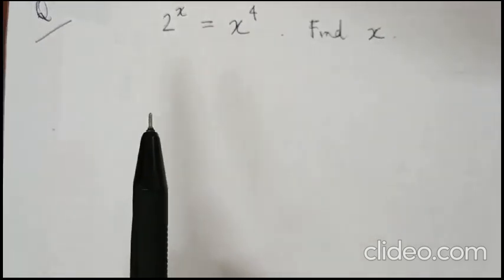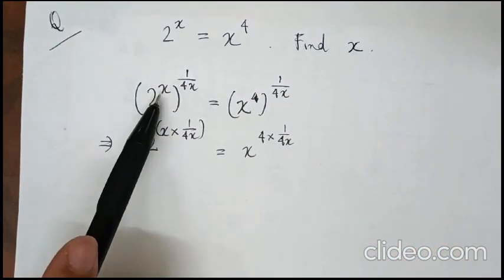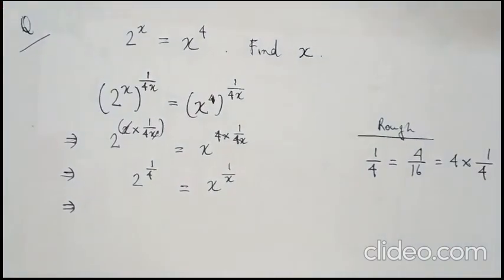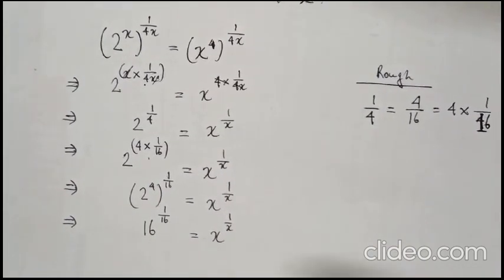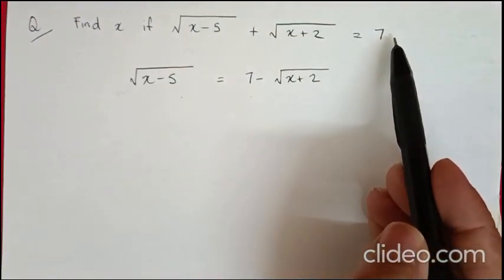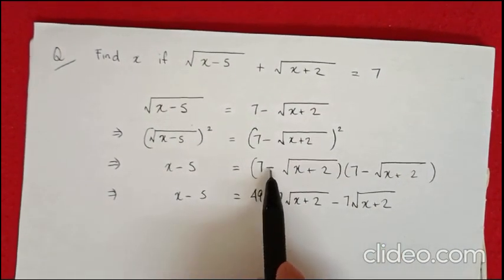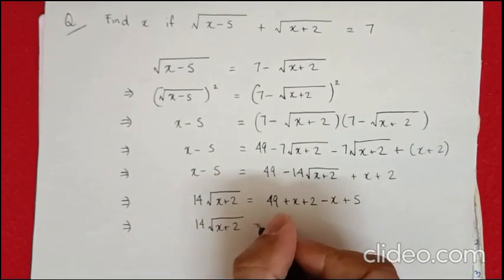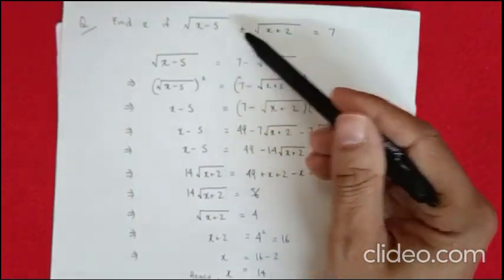Only 1% Can Solve These! 2 Challenging IMO Math Olympiad Problems Smashed (Step-by-Step Explained)!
Think you’re good at math? Let’s put it to the test!

In this video, we solve 2 incredibly challenging International Math Olympiad (IMO) problems that stump even top math students worldwide. Watch as we break each problem down step-by-step, reveal powerful problem-solving strategies, and explain every key concept in detail.

Whether you’re preparing for the IMO, math competitions, or just love solving hard problems, this video will sharpen your skills and push your thinking to the next level.

🔹 Topics Covered:

Problem-solving strategies for Olympiad math

Step-by-step solutions to IMO-level questions

Creative thinking and advanced mathematical techniques

📌 Perfect for:
IMO aspirants, high school mathletes, competitive exam students (like AMC, AIME, JEE), and curious learners!